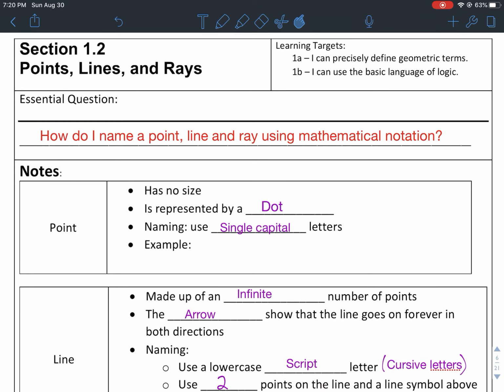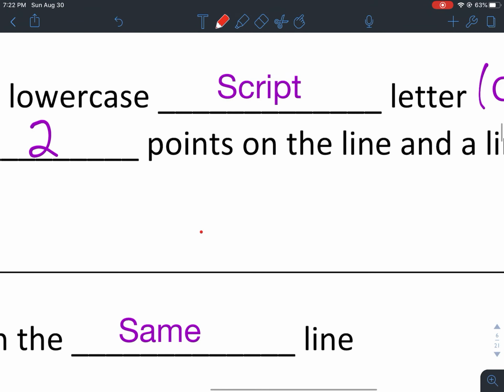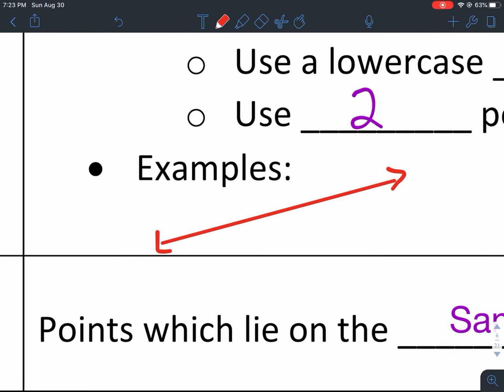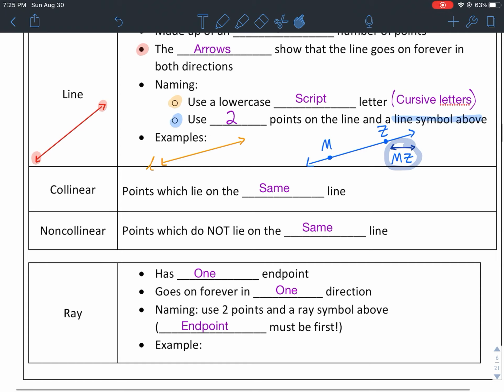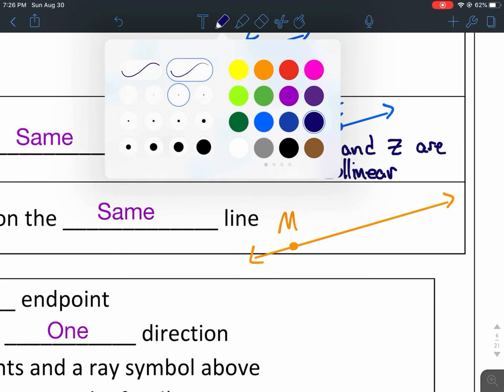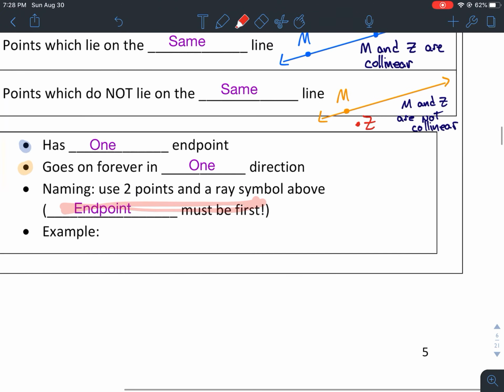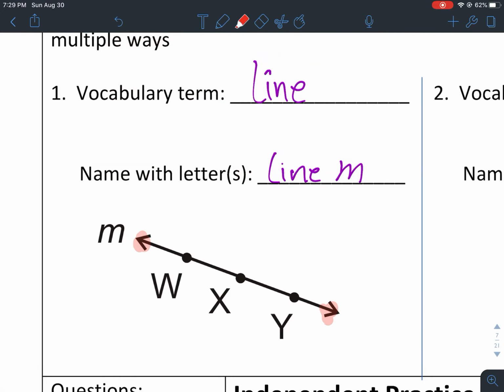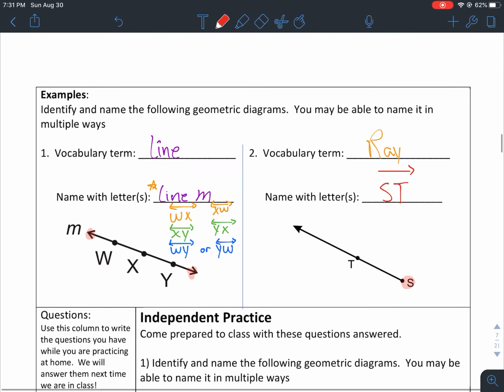Integrated Geometry Unit 1.2 Notes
How do I name a point, line and ray using mathematical notation?